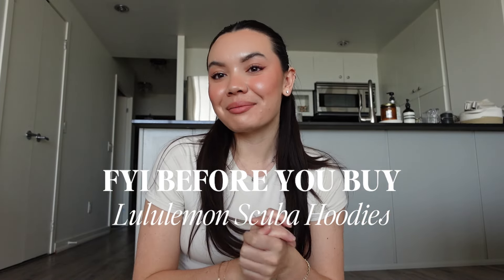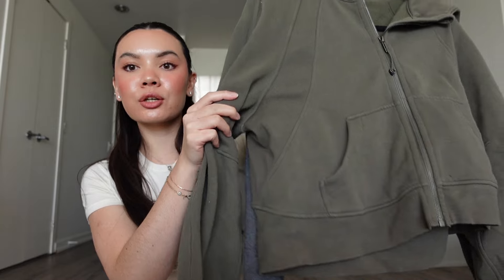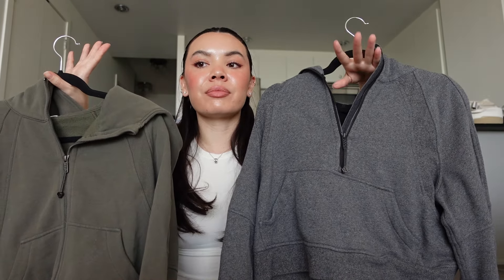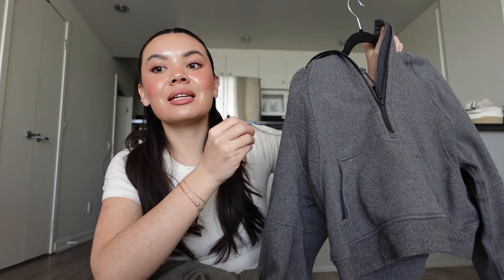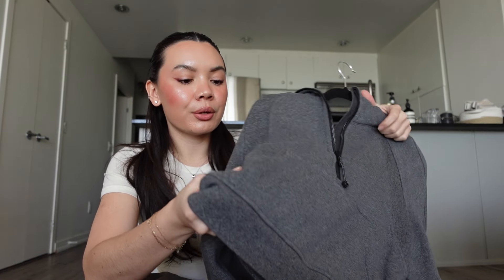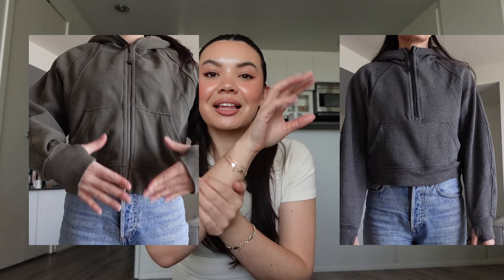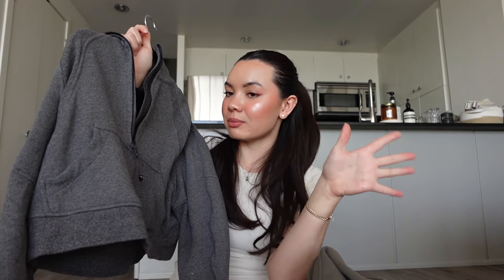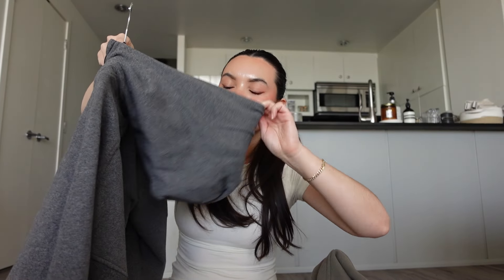FYI BEFORE YOU BUY | LULULEMON SCUBA HOODIES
OPEN ME!!